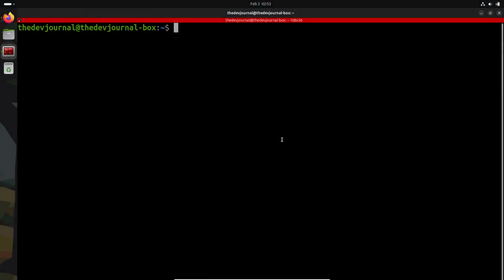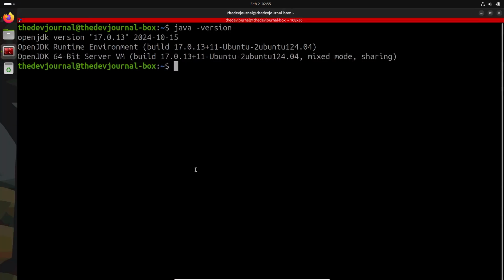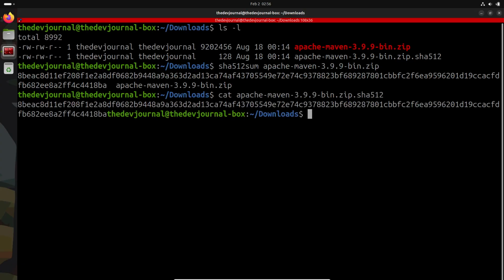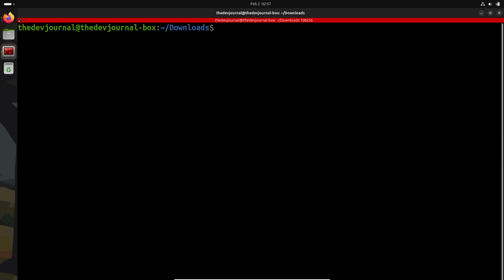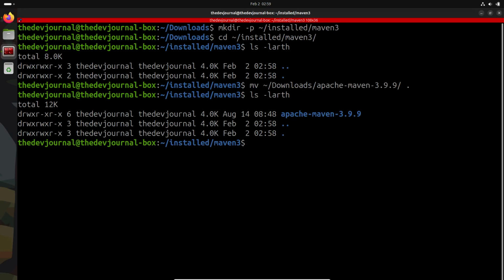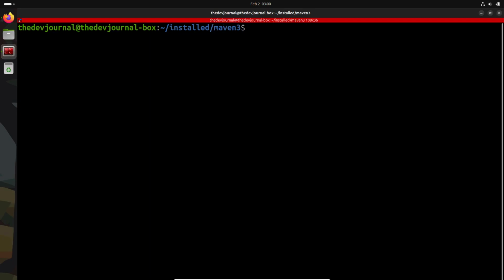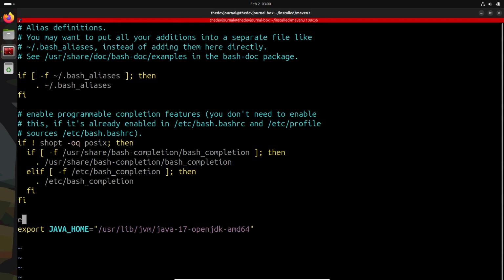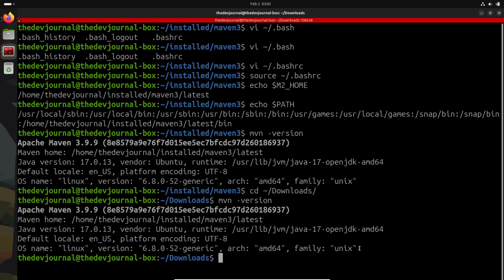02 - Installing Maven on Linux | Mastering Maven | TheDevJournal | 2025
Hello Everyone and welcome to the series - Mastering Maven.

With this series, we will dive into the world of Apache Maven — a powerful tool that simplifies your project management like magic!

Whether you're just starting on your coding journey or you are a seasoned professional, looking to streamline your workflow, these videos have something for everyone.

We will break down the basics, showcase advanced features, and explore best practices, to elevate your development game.

We will start with absolute basics - What is Maven, Why is it so Popular, How it Works, and How can you use it, to build your applications, in the most efficient way.

In today’s video, we will install Apache Maven on a Linux system, so that we can use it to run Maven project builds in our future videos.

So grab your favorite beverage, and Let’s get started!

Chapters:
00:00 - Welcome
00:21 - Downloading Apache Maven
01:52 - Verifying Checksum of Downloaded ZIP file
02:42 - Extract the ZIP file
03:59 - Moving the extracted folder
05:45 - Setting up Environment Variables

My Book Recommendations:
Maven: The Definitive Guide
Maven 3 Cookbook